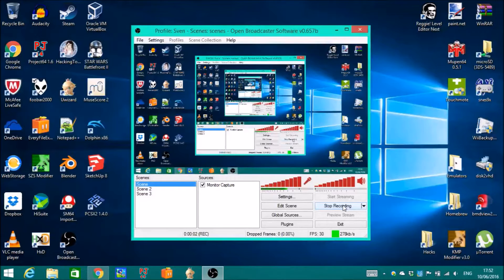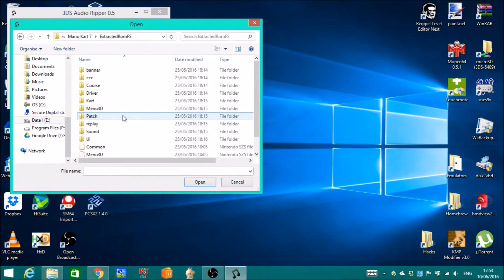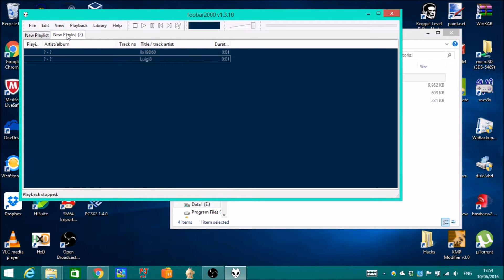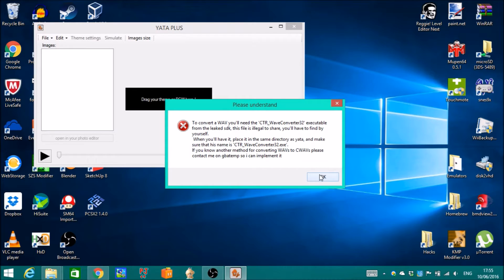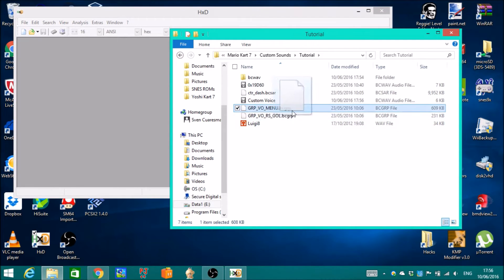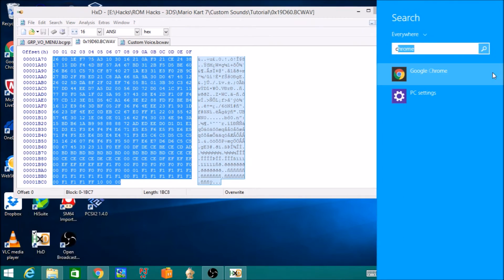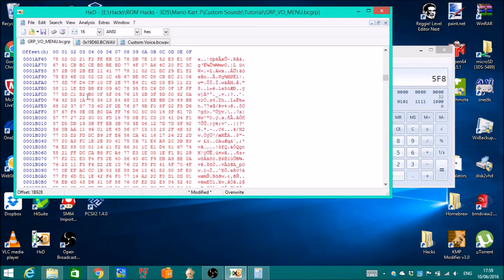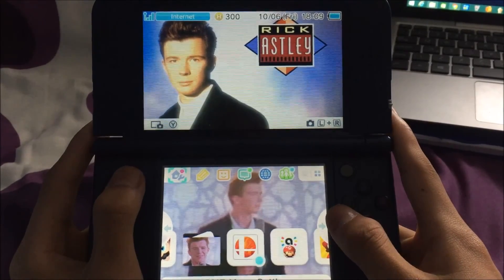[3DS] How to make Custom Sound FX hack - BCSAR editing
In this Video, I'm gonna show you how to edit Sound Effects for every 3DS games, this includes Voices that I showed off on previous video of Mario Kart 7 hacks.
This method does not work for Super Smash Bros as the File Format is different than .bcsar/.bcgrp/.cwav, but there is a Tutorial on GBAtemp page for editing .nus3bank's.

Note: The Filesize of custom CWAV has to be smaller than the original Sound you wanna Replace. Don't worry, the .wav Format with bigger Filesize will be Compressed when Converting to .cwav.

-- Downloads Links --

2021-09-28: Added a link for wave sound converter.